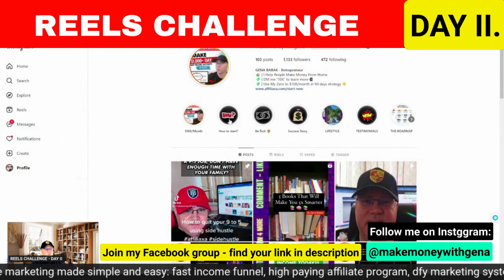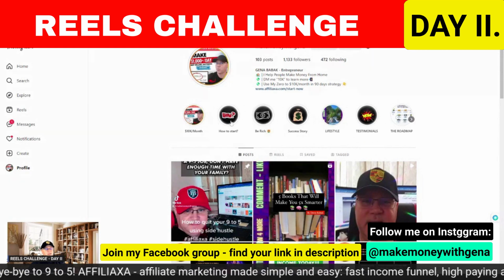Get Ready! ✨ Instagram REELS Day 2 - Here's How to Make Your Profile POP!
In the 30-day reels challenge, the aim is to grow your Instagram account by posting daily reels.

00:04
00:29
Learn how to download elements from Canva to your computer or phone and upload them to create highlighted stories on Instagram
06:13
Create daily posts and reels in less than two minutes using Canva and Bandicam.
12:16
Using shout outs on Instagram can be a powerful way to reach new followers and potential clients.

18:47
Finally, get access to all the tools you need to start a profitable online business! No need to reinvent the wheel. 😎
Here is your shortcut from ZERO to $10K/month:

My name is Gena Babak and I am a full-time online marketer, business coach, and traffic vendor for 5+ years.
I'm just a pretty normal guy like you. I pursued the path of making money to provide stability for my family. And after years of blood, sweat, and tears and thousands spent learning and testing different affiliate marketing strategies, I FINALLY discovered a simple strategy I use now to make thousands per week with affiliate marketing, working from home 1–2 hours a day.
So if you like the idea of being your own boss, this is for you.